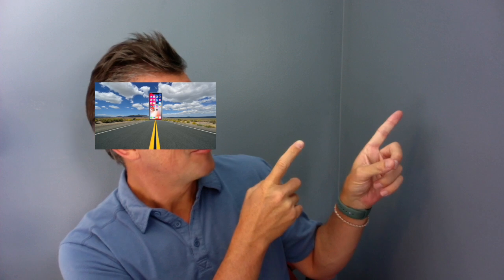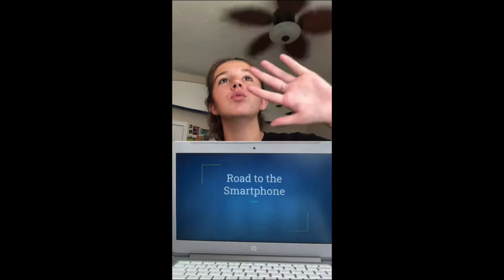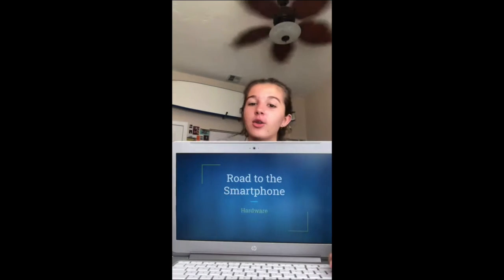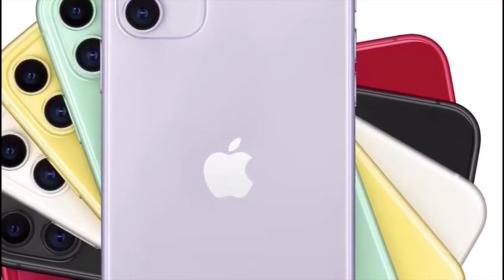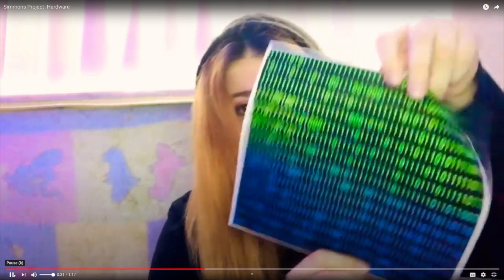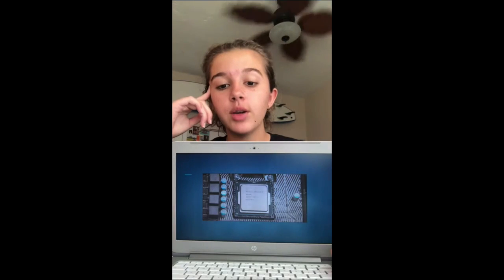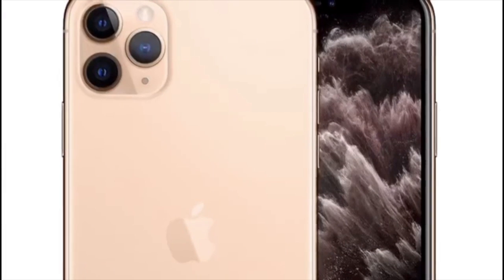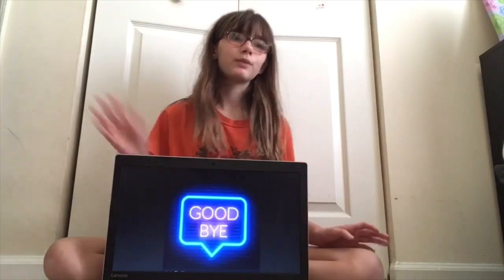April 16, 2020 - Ideas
This video is about ideas for the Hardware Project and should be viewed on April 16, 2020 - Ideas